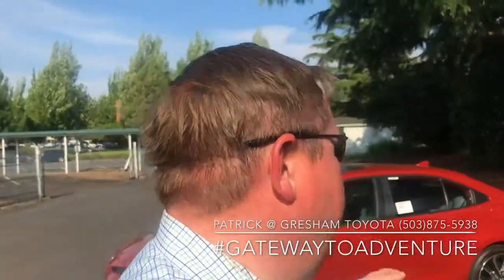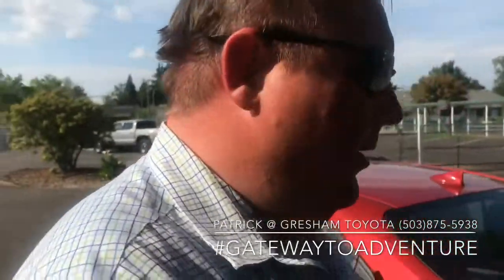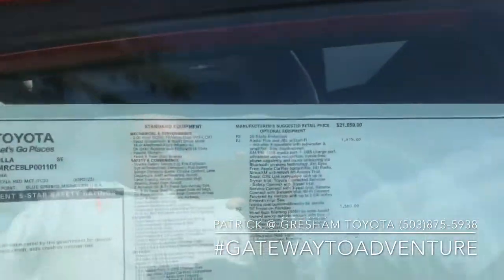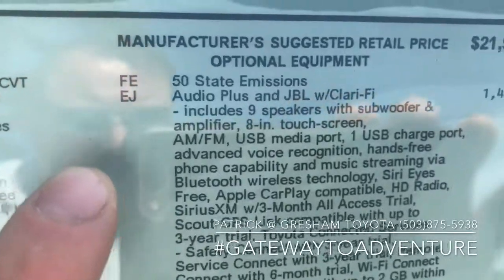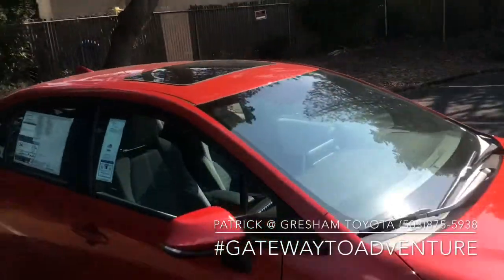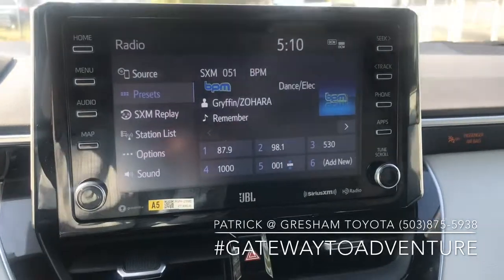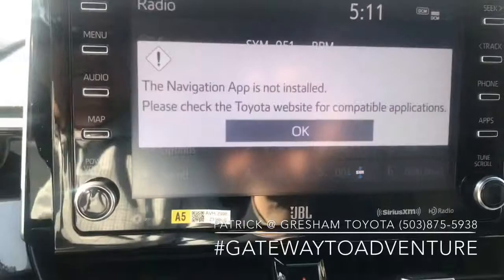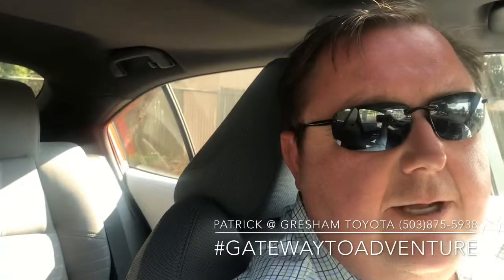2020 Toyota Corolla SE with JBL Audio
Gresham Toyota
950 N.E. Hogan Drive,
Gresham, OR 97030
* 2020 Manufacturer’s Suggested Retail Price, excludes the Delivery, Processing and Handling Fee, taxes, license, title and available or
regionally required equipment. Actual Dealer price may vary. Pricing, specifications, standard features and available equipment are based
on information available when this page was produced and subject to change without notice.
replace or substitute for the actual window sticker on the vehicle. Please see your retailer for further information.
2020 COROLLA SE
 Total MSRP*:
 $26,044.00
31 40

Standard Equipment
MECHANICAL & PERFORMANCE
 2.0L 4-cyl DOHC 16-Valve Dual VVT-i, CVT
 Sport Suspension & Sport Drive Mode
 18-in Machined Alloy Wheels w/
 Dk Gray Accents and P225/40R18 Tires
 Paddle Shifters
 Front & Rear Disc Brakes
SAFETY & CONVENIENCE
 Toyota Safety Sense 2.0: Pre-Collision
 Sys w/Pedestrian Detection, Full-Speed
 Range Dynamic Radar Cruise Control, Lane
 Departure Alert w/Steering Assist,
 Lane Tracing Assist, Automatic High
 Beams, Road Sign Assist
 8 Airbags: Dr & Fr Pass Adv Airbag Sys,
 Dr & Fr Pass Seat-Mounted Side Airbags,
 Dr Knee Airbag, Pass Seat Cushion Airbag
 Front & Rear Side Curtain Airbags
 Rear Seatbelt Warning
 Remote Keyless Entry System
 Integrated Backup Camera w/Projected Pth
 Fr & Rr Pwr Windows w/1-tch auto up/down
EXTERIOR
 Sport Mesh Gray Metallic Front Grille
 LED Headlights w/Accent & DRL
 LED tail & stop lights
 Color-Keyed Heated Power Outside Mirrors
 with Integrated Turn Signal Indicators
 Color-Keyed Rear Spoiler
 Single Exhaust w/Dual Chrome Tips
 Color-Keyed Roof-Mntd Shark-Fin Antenna
INTERIOR
 Premium Sport Seats with 6-Way Adjust Dr
 & 4-Way Adjust Passenger Seat
 Audio, 8" Touch Screen,
 6 Speakers, HandsFree Bluetooth,
 USB Media Port, 1 USB Charge Port
 Siri Eyes Free, Apple CarPlay Compatible
 4.2-in Color TFT Multi-Info Display
 Leather Steering Wheel & Shift Knob
 Auto Climate Control w/ Push Btn Cntrls
Model: 1864A
Year: 2020
Interior Color: MOONSTONE
Exterior Color: BARCELONA RED METALLIC
Number of Cylinders: 4
VIN: 5YFP4RCE4LP001113
Stock No.: GT32815
Gresham Toyota
950 N.E. Hogan Drive,
Gresham, OR 97030
2020 COROLLA SE
Optional Equipment
50 State Emissions $0.00
Audio Plus and JBL w/Clari-Fi - includes 9 speakers with subwoofer &
amplifier, 8-in. touch-screen, AM/FM, USB media port, 1 USB charge
port, advanced voice recognition, hands-free phone capability and music
streaming via Bluetooth wireless technology, Siri Eyes Free, Apple
CarPlay compatible, HD Radio, SiriusXM w/3-Month All Access Trial,
Scout GPS Link compatible with up to 3-year trial. Toyota Connected
Services - Safety Connect with 3-year trial, Service Connect with 3-year
trial, Remote Connect with 6-month trial, Wi-Fi Connect Powered by
 $1,415.00
SE Premium Package: Blind Spot Warning (BSM) on color-keyed heated
power outside mirrors with turn signal indicators, Smart Key System on
front doors and trunk with Push Button Start, Power tilt/slide moonroof
with sliding sunshade
 $1,500.00
All Weather Floor Liner Package $249.00
Preferred Owner's Portfolio $0.00
Total Optional Equipment $3,164.00
Vehicle Base Model $21,950.00
Delivery Processing and Handling $930.00